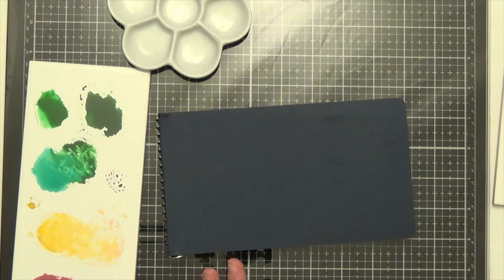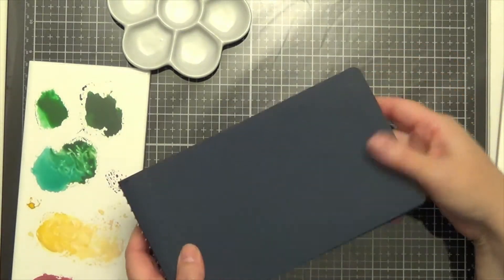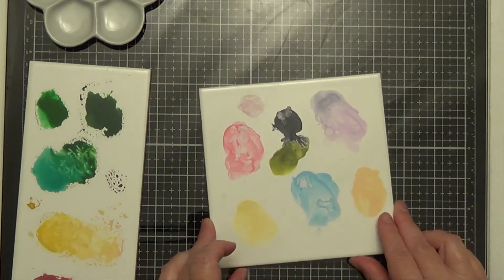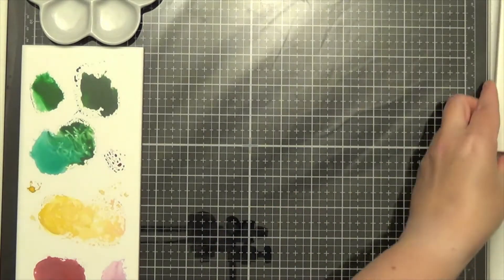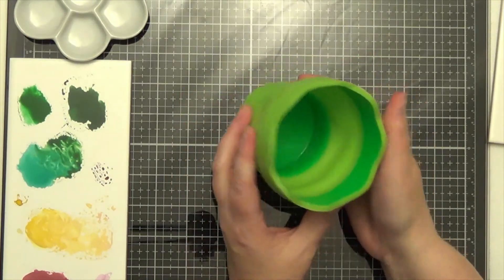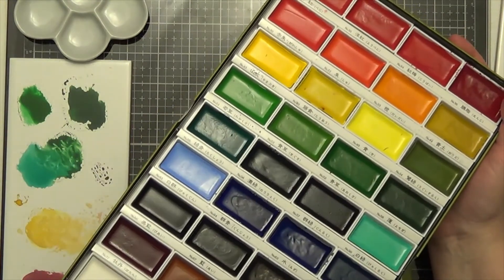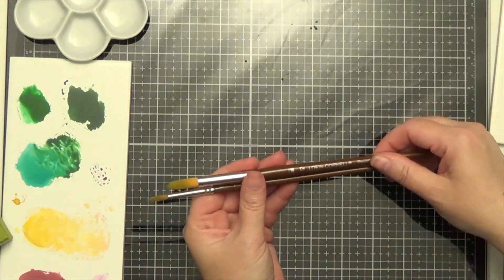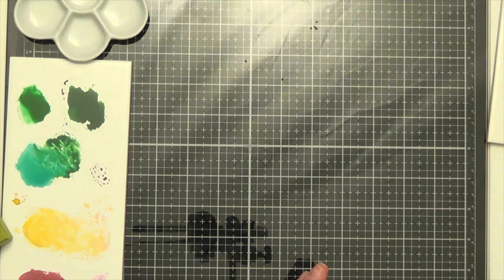Watercolor Favorites 2021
What are your favorite watercolor items right now?   Be sure to watch the video to see mine.

Thanks for stopping by.  Be sure to follow me at @djssundries on Instagram and Facebook for more great projects.

Cheri
John 3:16